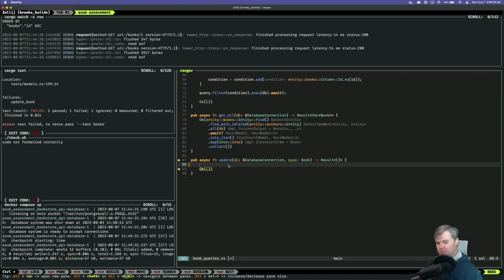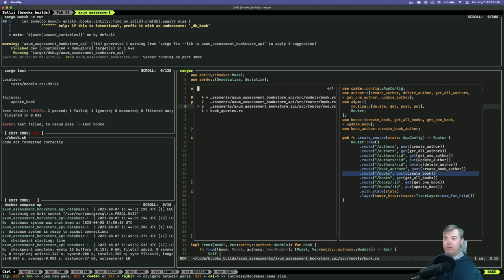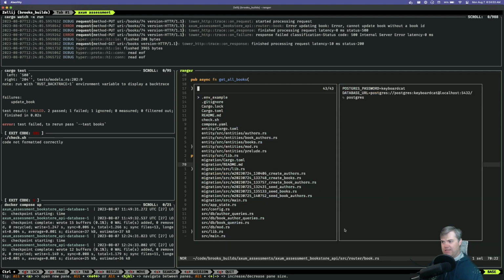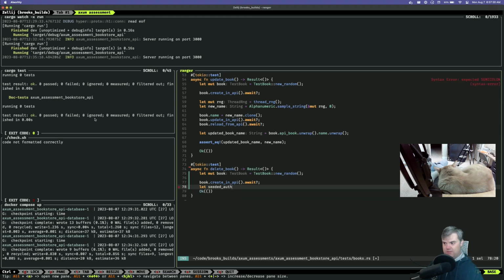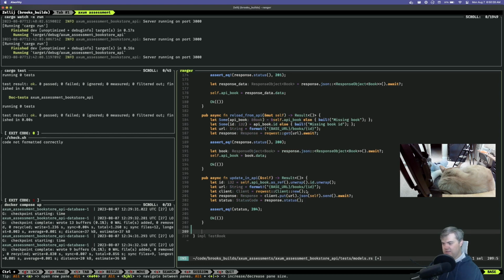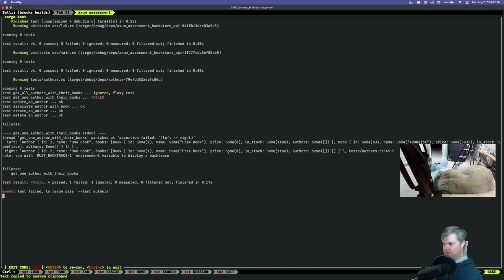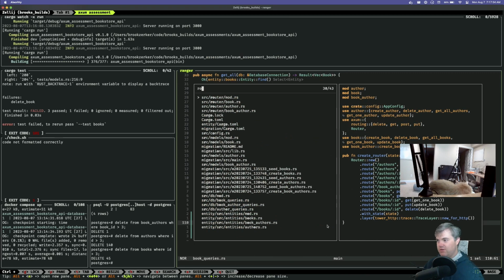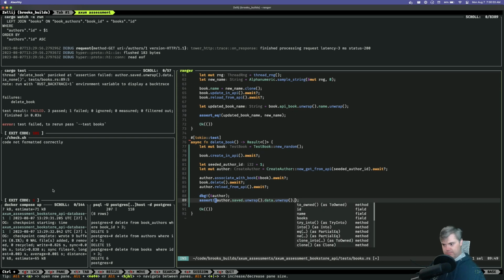Stream archive: Axum DB Assessment (2023-08-07)